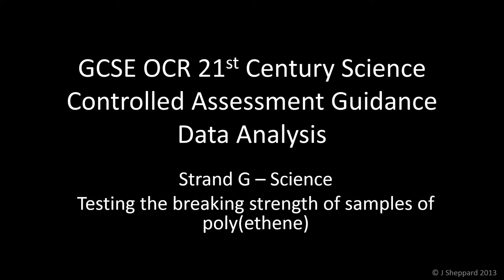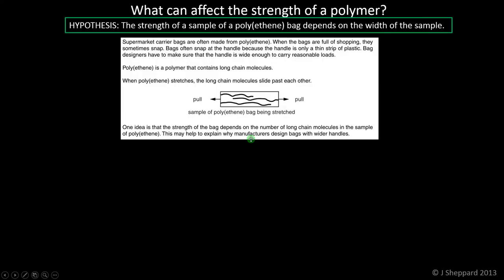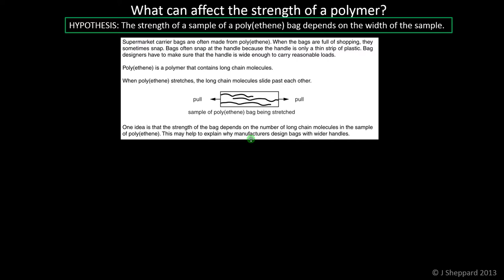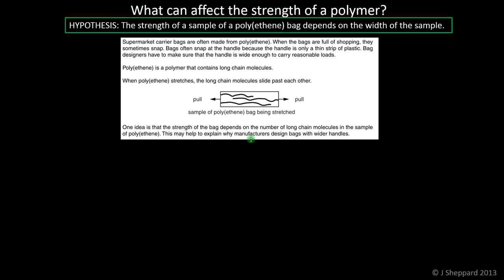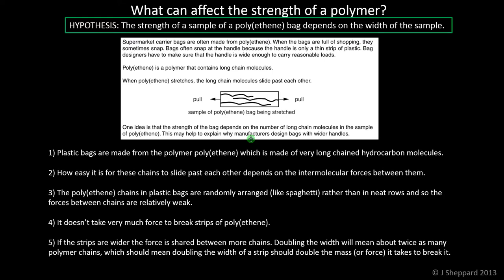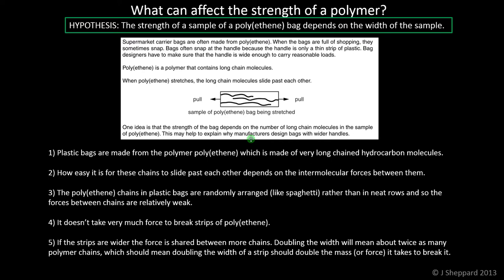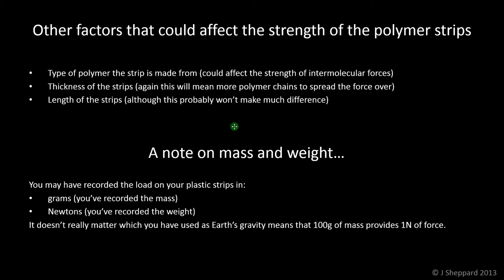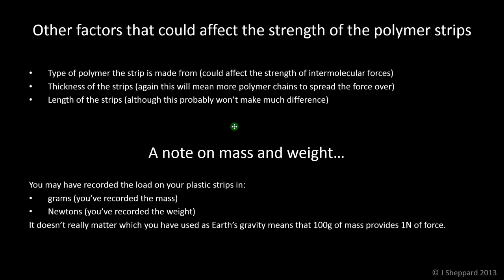Data Analysis - STRAND G - Plastic Bag Science